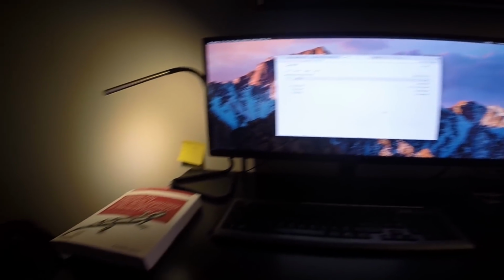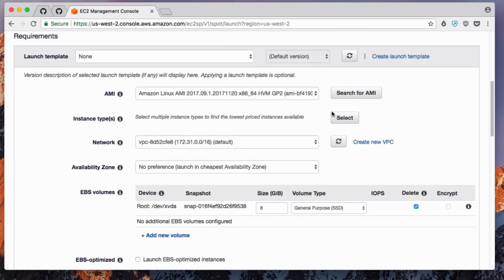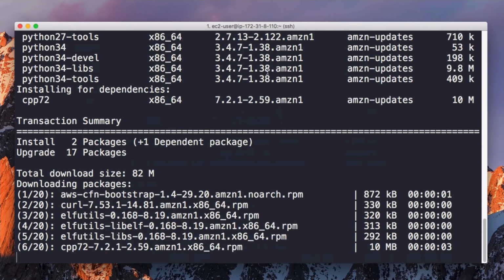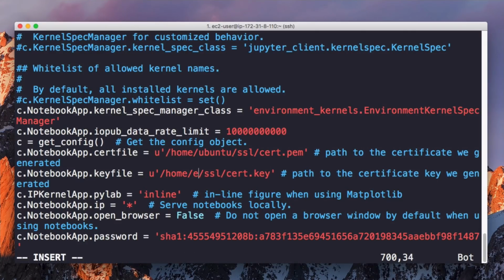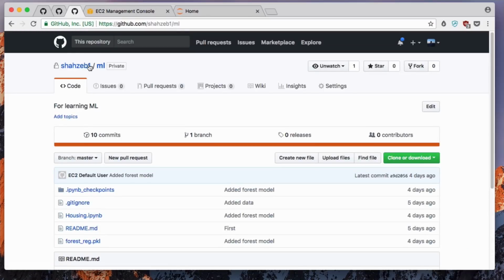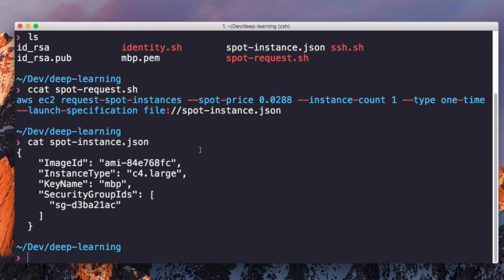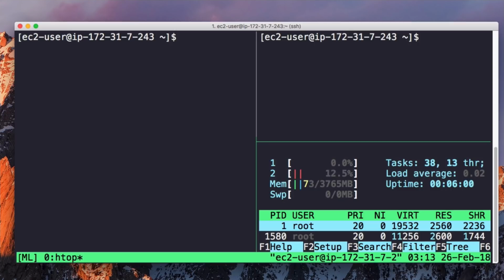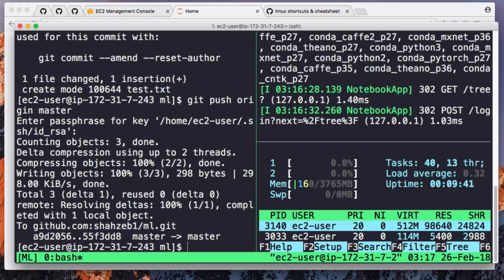Deep learning on the cloud (AWS) | My setup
I'll show you my AWS Deep Learning set up for EC2 instances (spot instances) which allow for an awesome cloud based machine learning setup.

Feel free to let me know what else you would like to see!